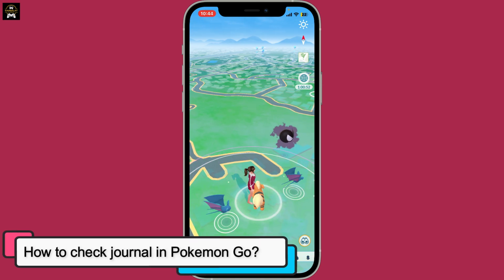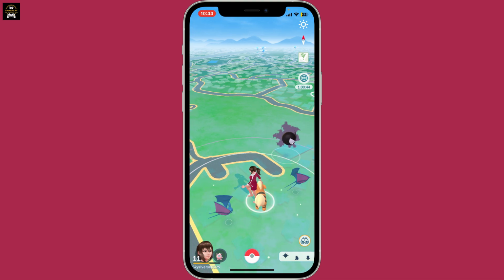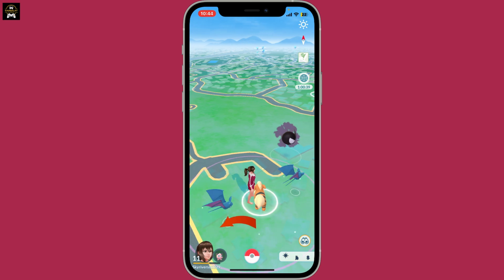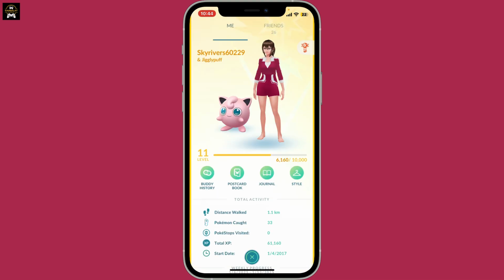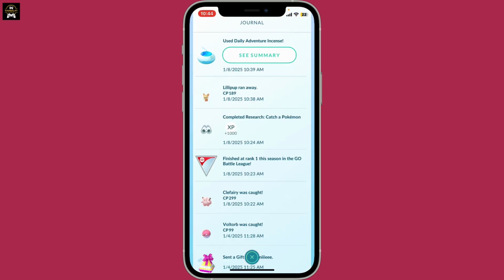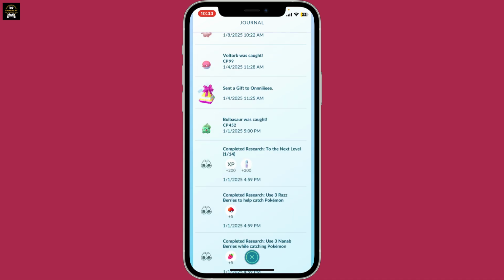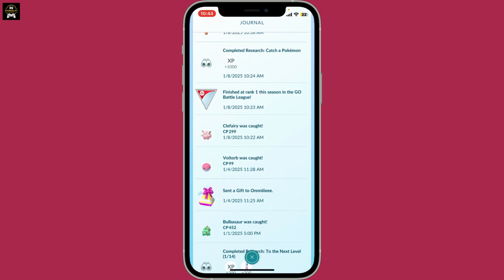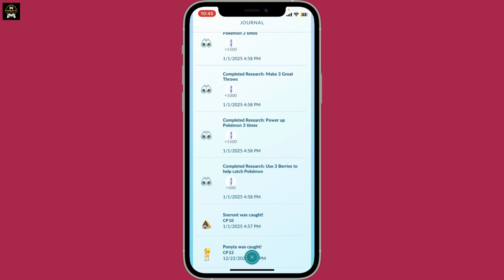How to Check Journal in Pokémon GO? Find the Journal in Pokémon Go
Learn how to check your Journal in Pokémon GO to keep track of your recent activities, such as Pokémon caught, PokéStops visited, and items received. This quick and easy tutorial will help you understand how the Journal feature works and why it's useful for managing your game progress. Perfect for both new and experienced trainers!